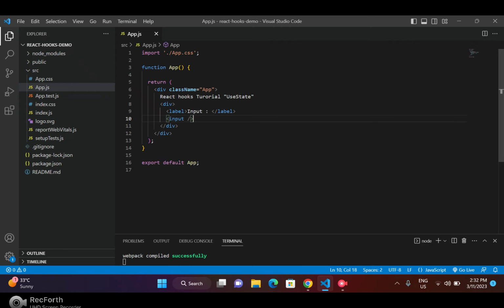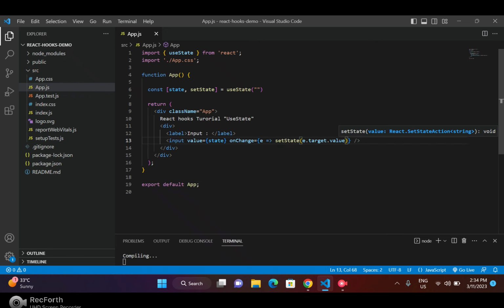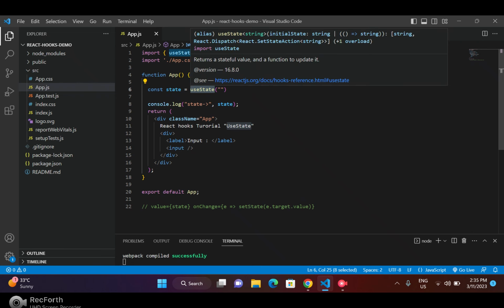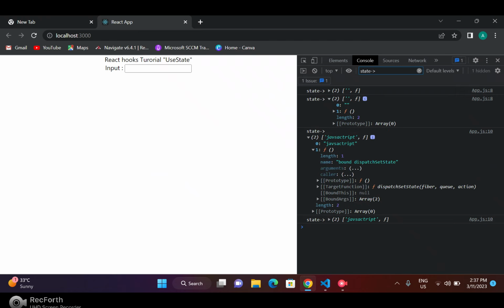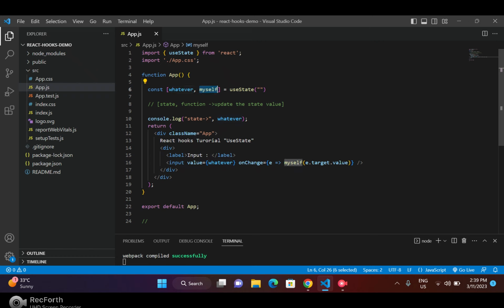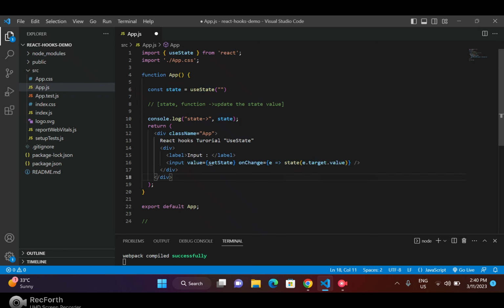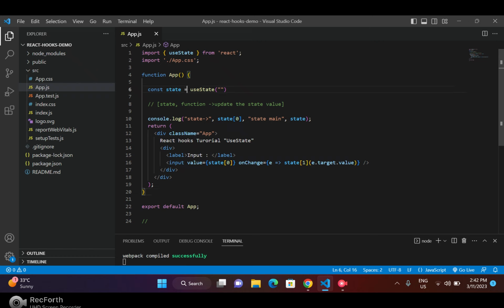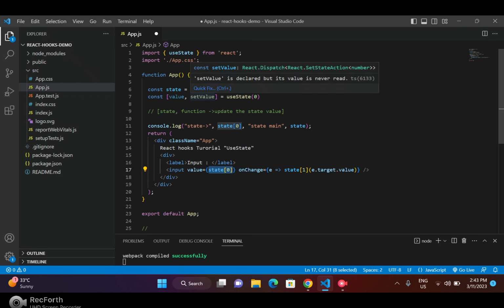React Use State hooks ( In detail )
In this video you will learn react useState hooks in detail.

use state hooks in detail
react hooks example
react use state hook
react usestate hooks example
what is react use state hooks
how to use react use state hooks
react hooks interview question
when to use react usestate hooks